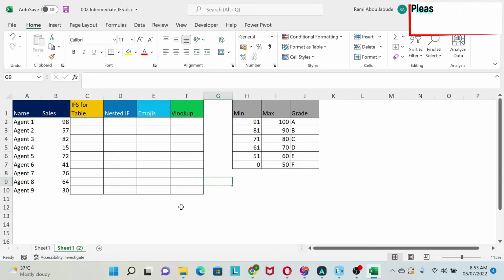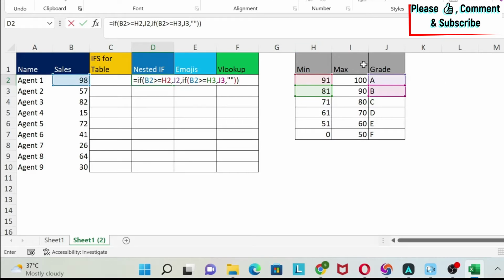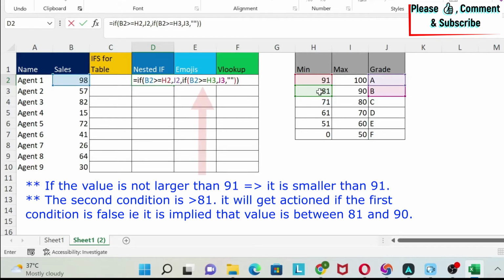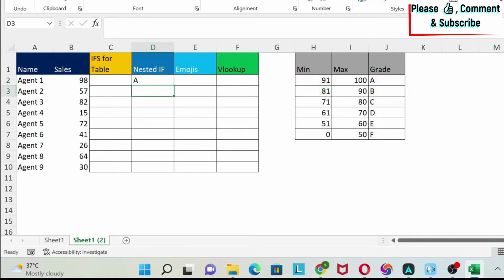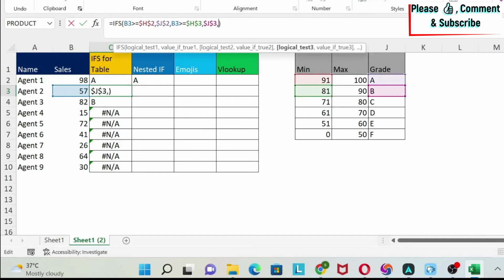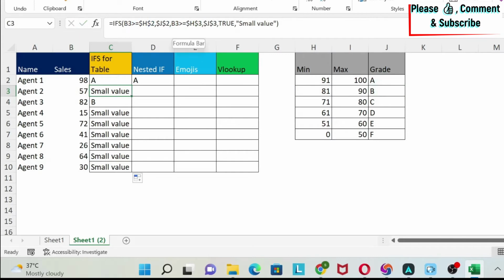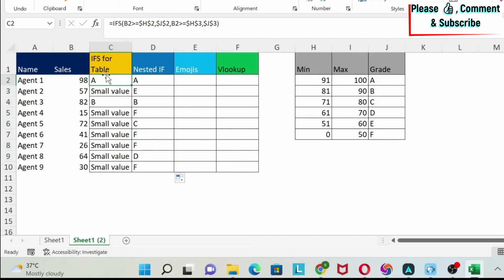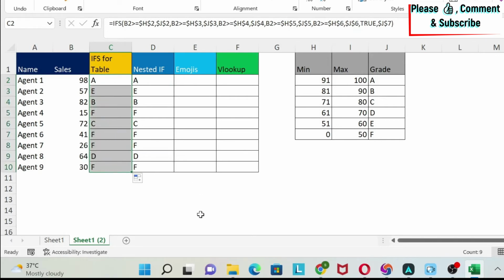002. Deeper understanding of the IFS FORMULA and how it replaces multiple (nested) IF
In this tutorial, we will get a deeper understanding of the ifs formula into more depth. We will learn the syntax and we will see how it will greatly simplify your work when you have multiple conditions. This is important when you want to troubleshoot a formula later on!

NOTE: You need Excel 2016 and above